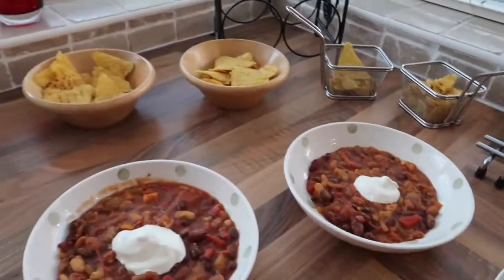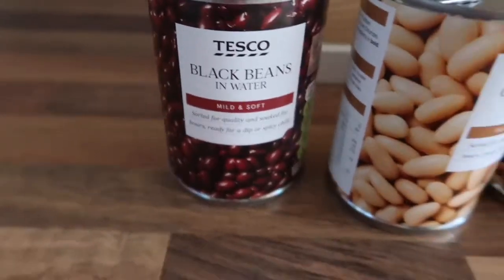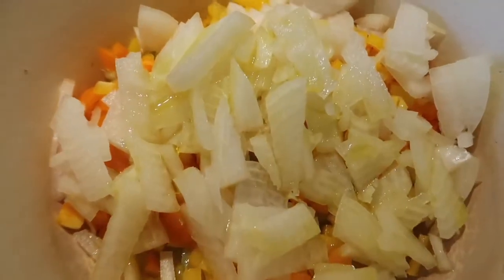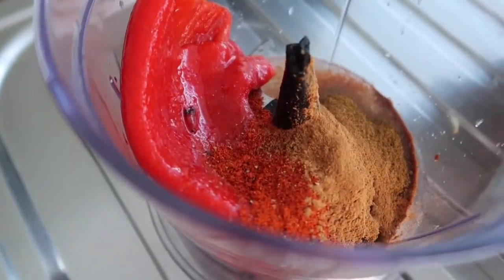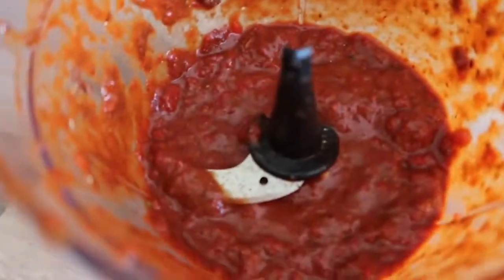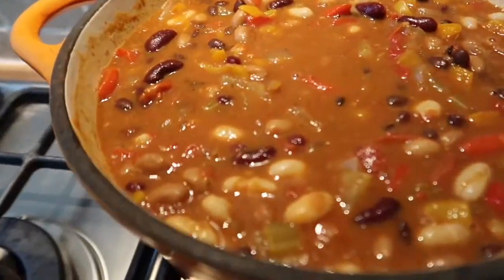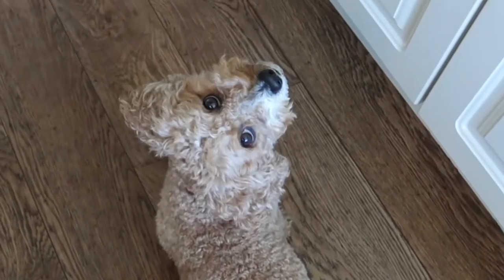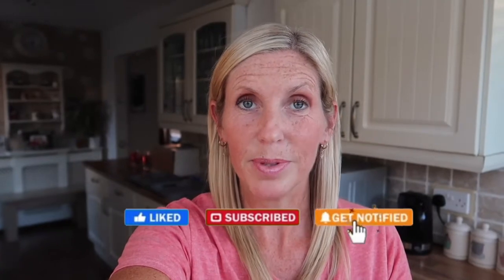How to cook The BEST EVER Double Bean & Roasted Pepper Chilli